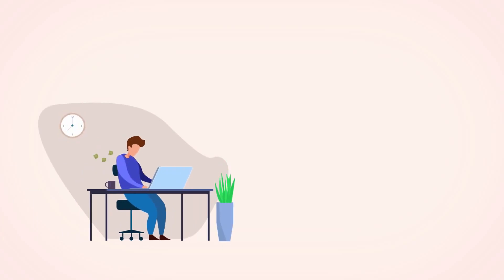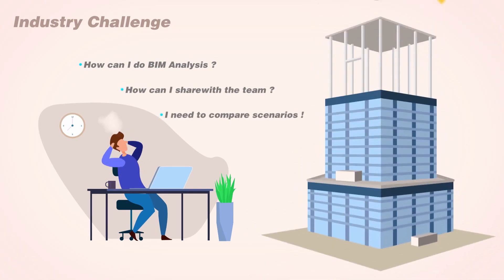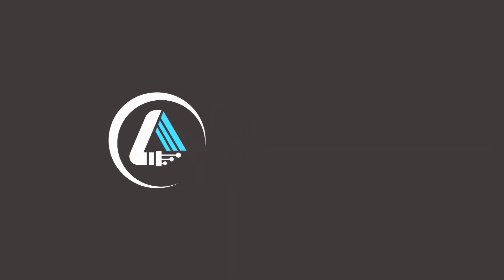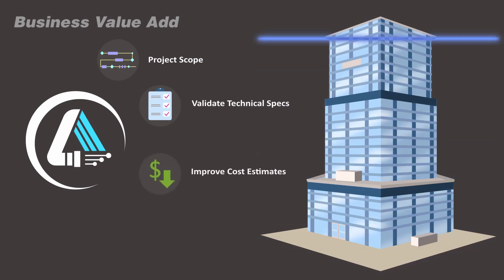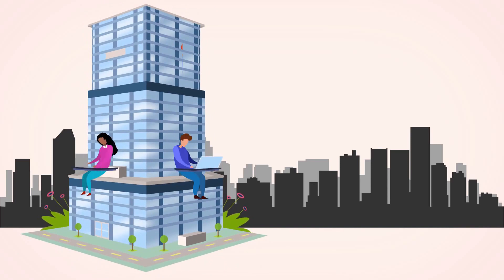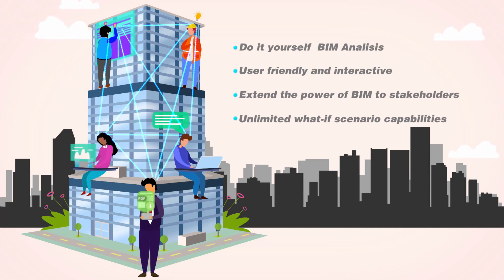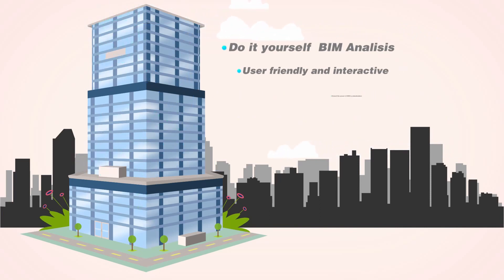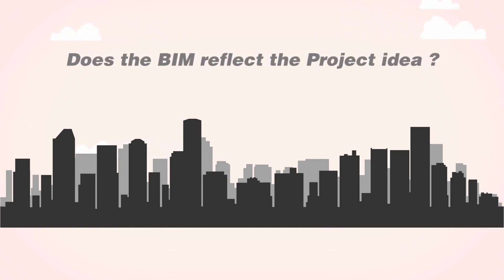BIM ARAS INTRO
BIM ARAS, is a tool designed to analyze a BIM, providing functionality to calculate things like BIM compliance with project scope, validating technical characteristics, perform cost estimates, and monitor QA and QC.